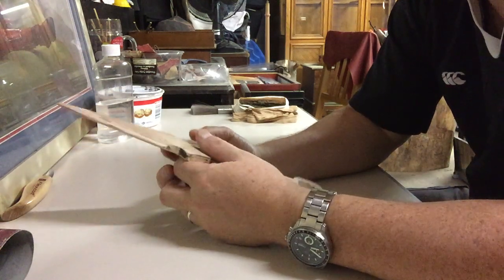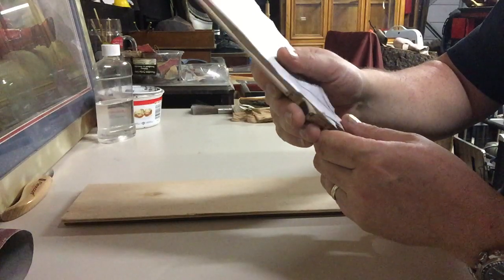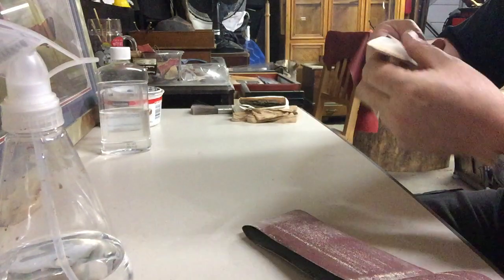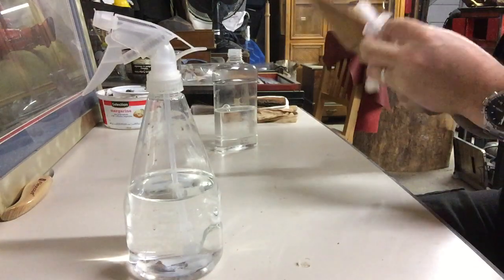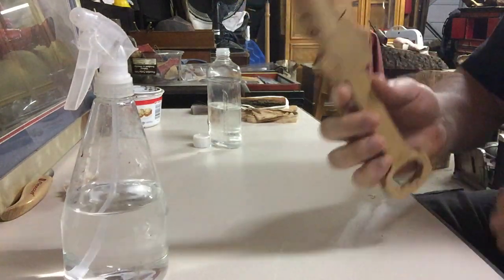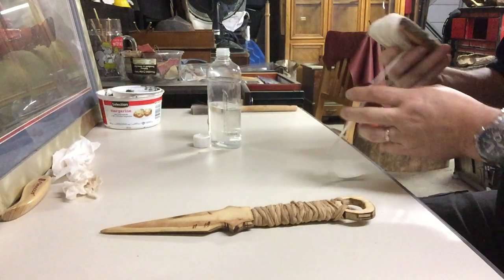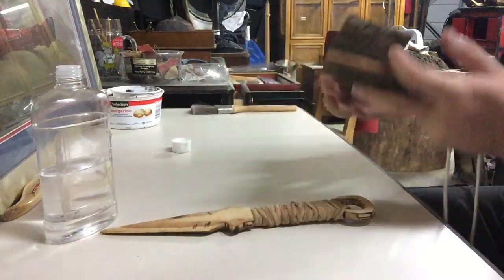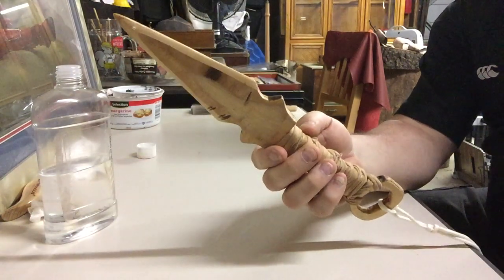How to make a kunai!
Messing around with some scrap wood and making something for my office.